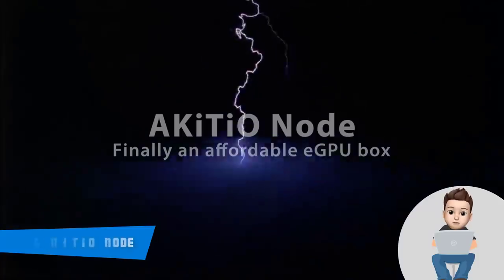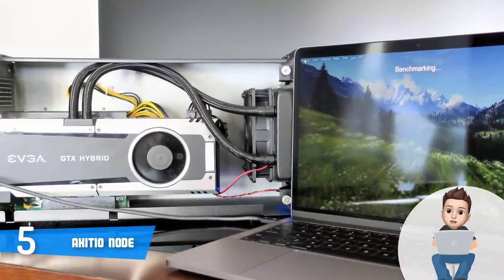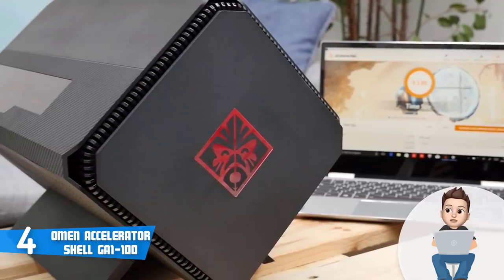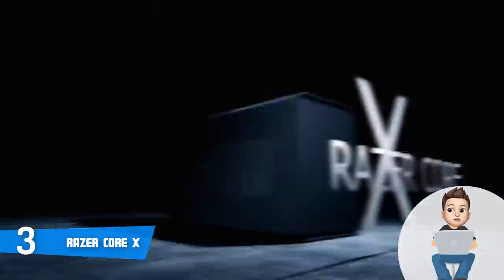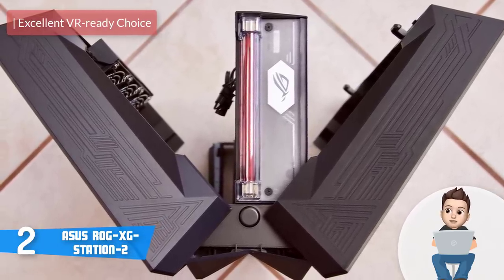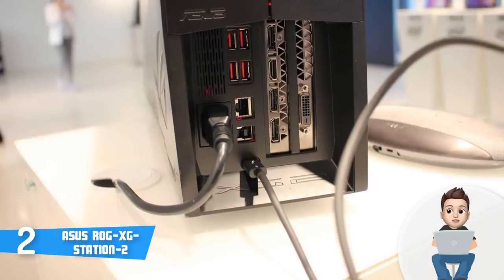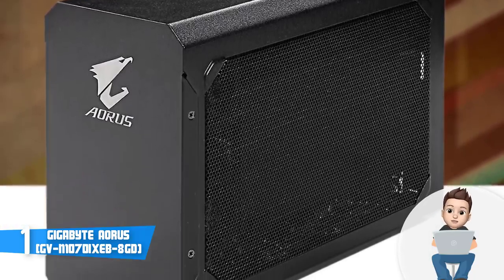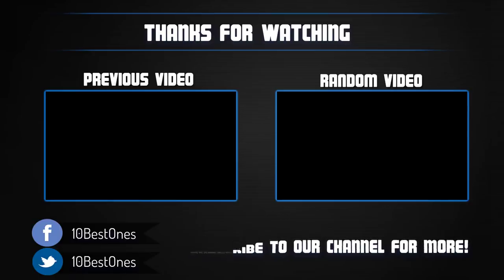Best External GPU Docks in 2018 - Which Is The Best External GPU?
► Links to the GPU's we mentioned in this video:

► 5. Akitio Node
► 4. OMEN Accelerator Shell GA1-100
► 3. Razer Core X
► 2. ASUS ROG XG-Station2
► 1. Gigabyte AORUS Gaming Box
►UK Links◄
► 5. Akitio Node
►GER & EU Links◄
► 5. Akitio Node
► 4. OMEN Accelerator Shell GA1-100 - N/A

► Note: Some of the eGPU docks are empty, so to use them you will have to buy a graphics card in addition to the GPU Dock.

In this video, we listed the top 5 best external GPU docks in the market in 2018. I made this list based on my personal opinion and i tried to list them based on their price, quality, durability and more.

10BestOnes is a participant in the Amazon Services LLC Associates Program, an affiliate advertising program designed to provide a means for sites to earn advertising fees by advertising and linking to Amazon.com. As an Amazon Associate I earn from qualifying purchases.